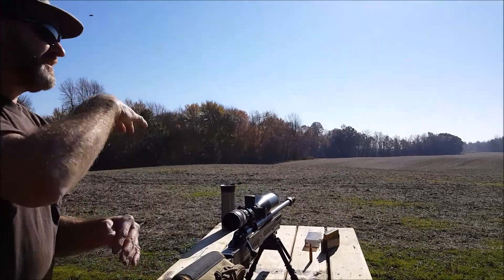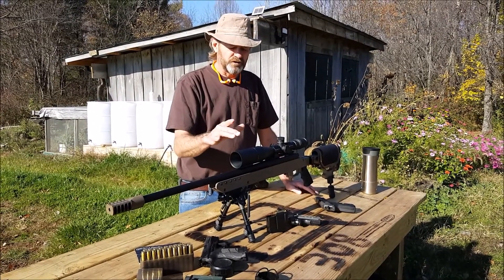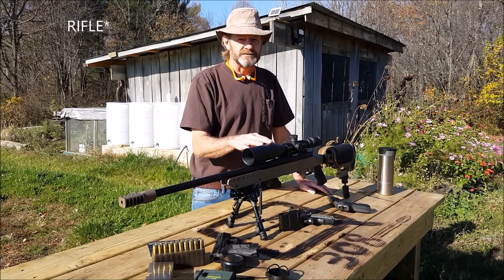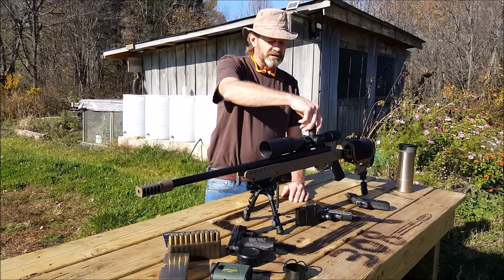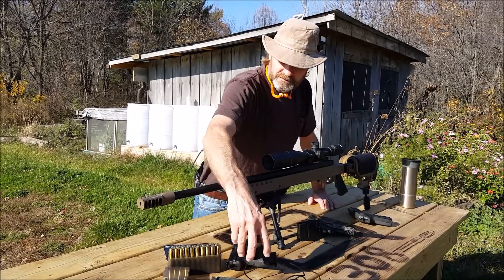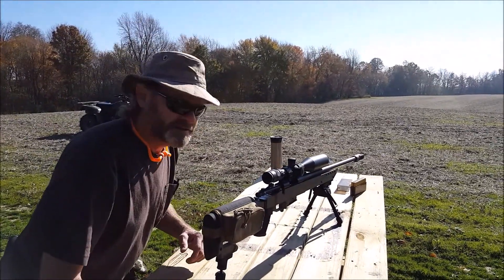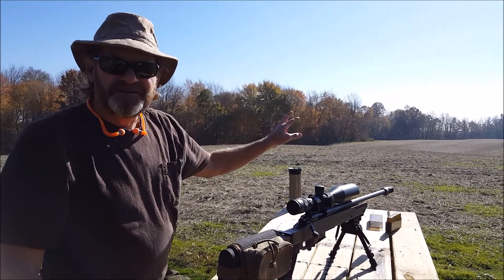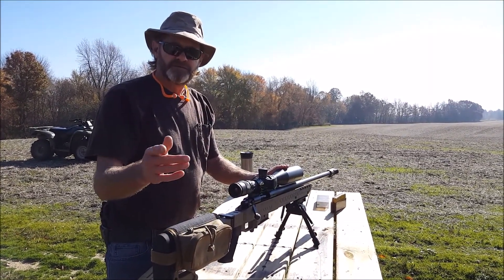Trijicon AccuPoint 5-20X50 Review at the Range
Review of the Trijicon AccuPoint 5-20x50 at the range.  Images through the scope and also using the scope to hit some targets at 300 and 600 yards.